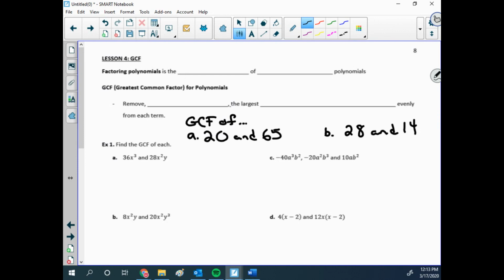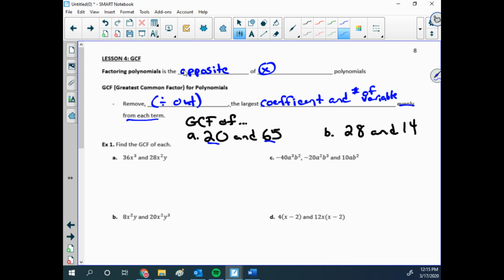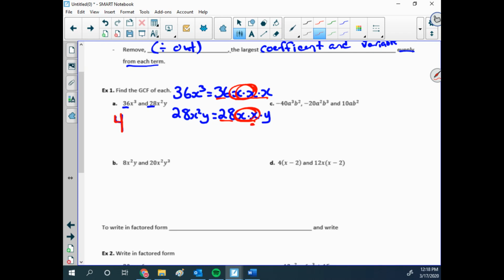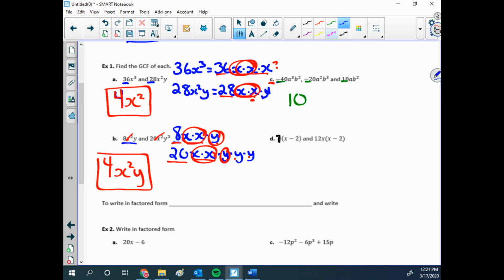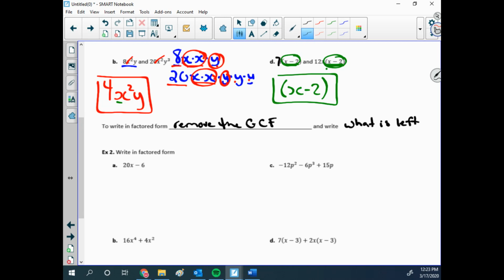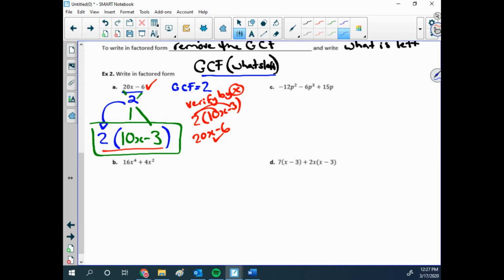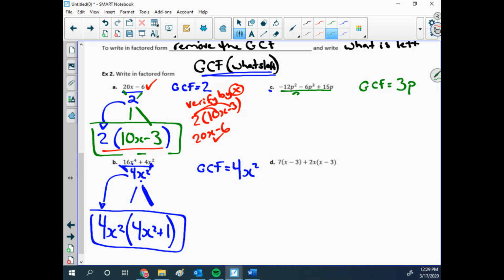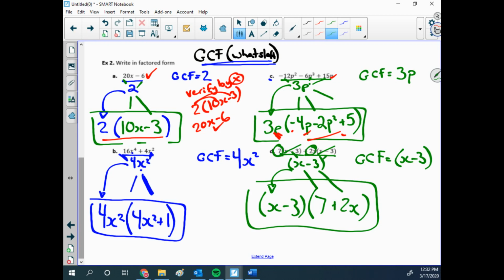10C GCF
Please comment with your questions